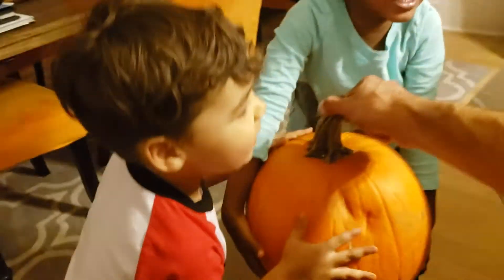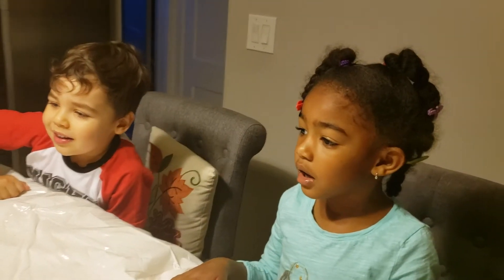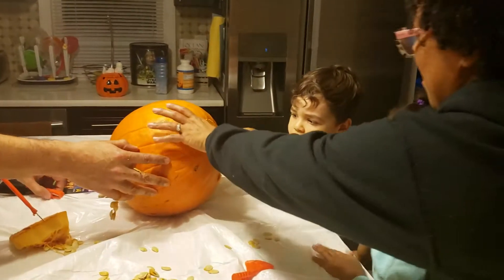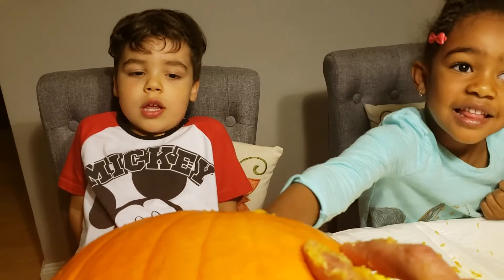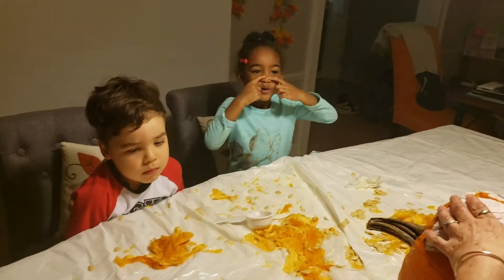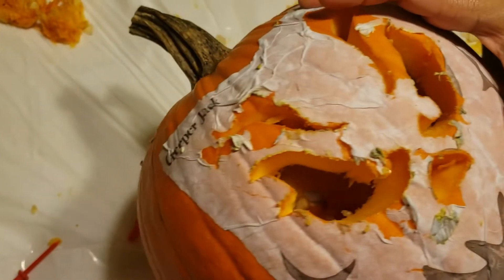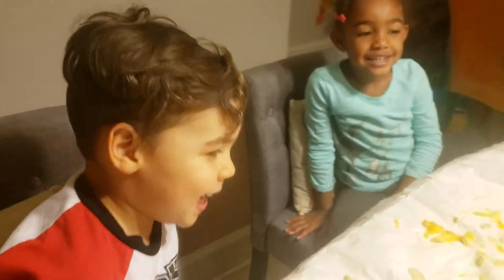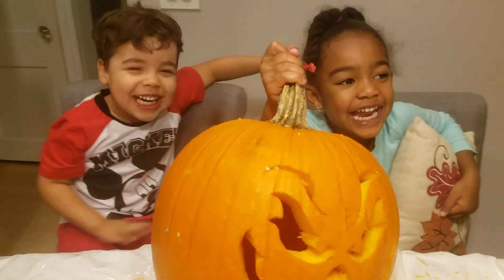Little eggie: Jack-o'-lantern (featuring Eva)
The kids carve a scary pumpkin. (October ‎26, ‎2019)